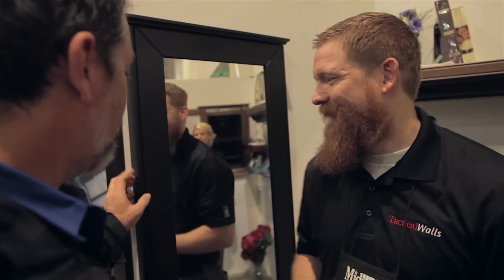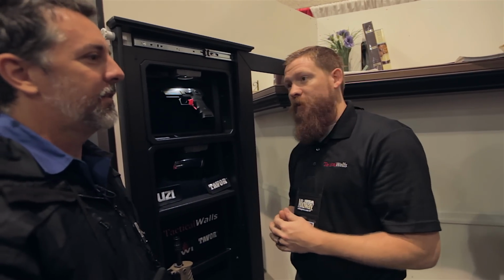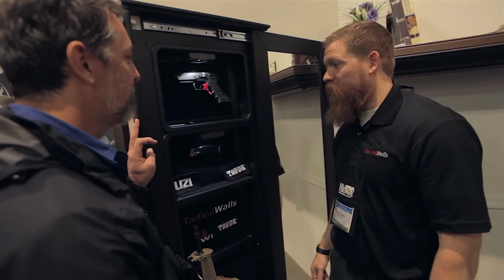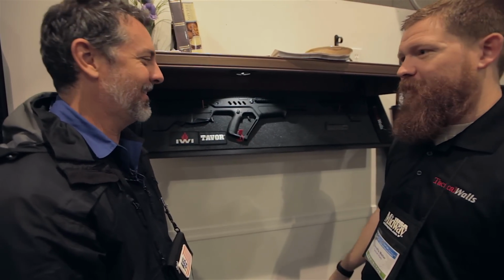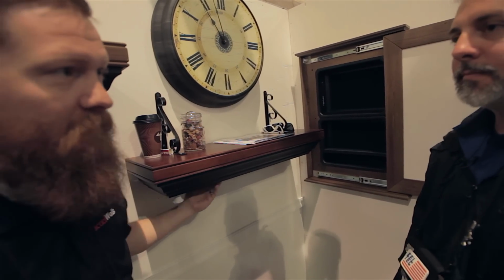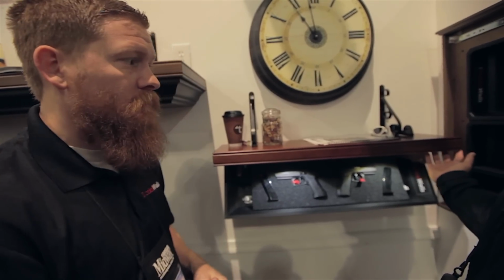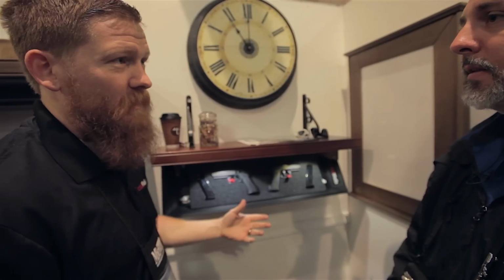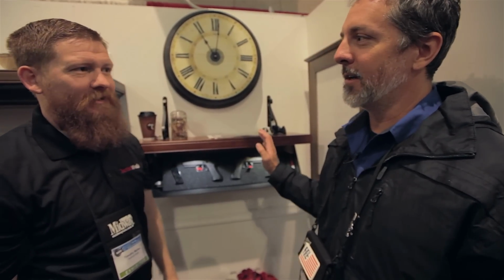Kel-Tec Visits Tactical Walls at 2015 NRA Meeting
Check out some James Bond action at the Tactical Walls booth...or is it G.I. Joe? Either way it's pretty impressive!